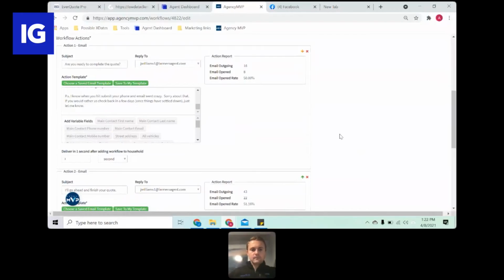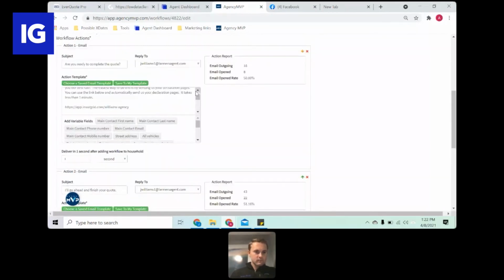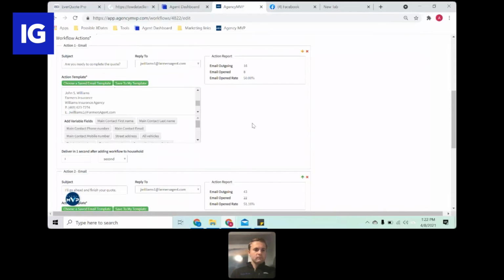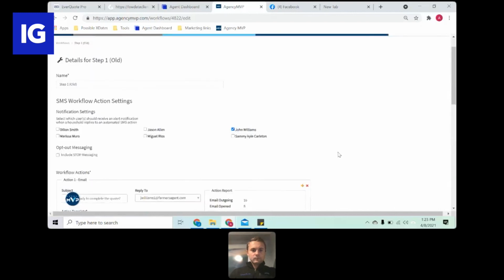Guerrilla Marketing: QR Codes and Sending Postcards to Insurance Prospects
InsurGrid is free! Discover the benefits of InsurGrid for yourself.

Sick of chasing dec pages? InsurGrid is a marketing tool for insurance agents to gather dec pages in half the time, increase close rates by 50%, and wow clients with cutting-edge technology. We’re helping over 2000 insurance agents across the United States become the next Netflix and prevent them from becoming the next Blockbuster.

About this video - Learn from the best! John Williams of Farmers Insurance includes his InsurGrid QR code on the back of postcards he sends to his prospects. Why this Guerilla Marketing tactic is making a comeback when insurance agents use InsurGrid.